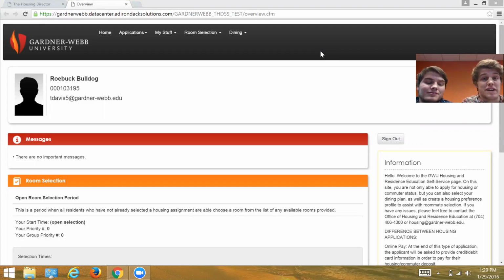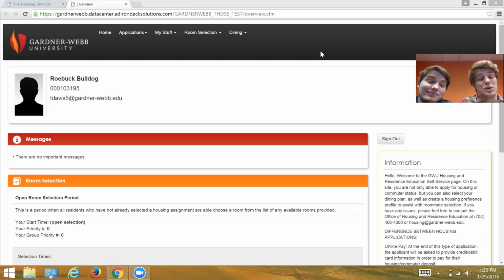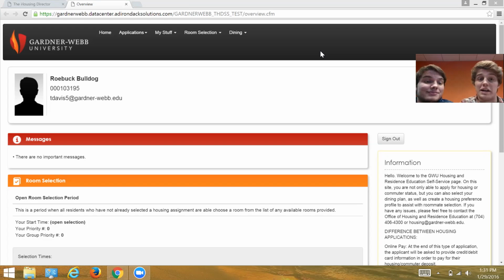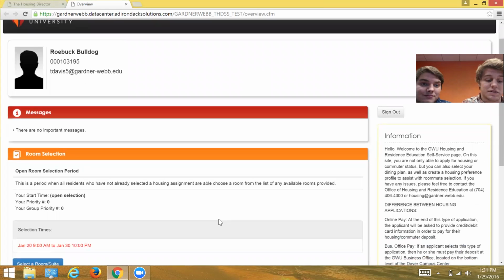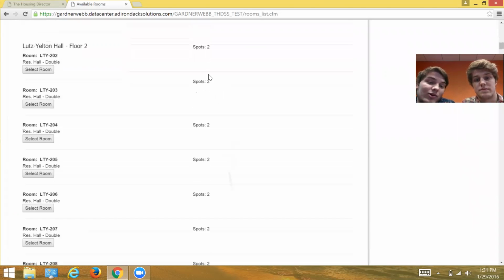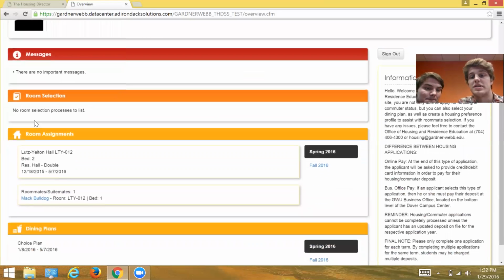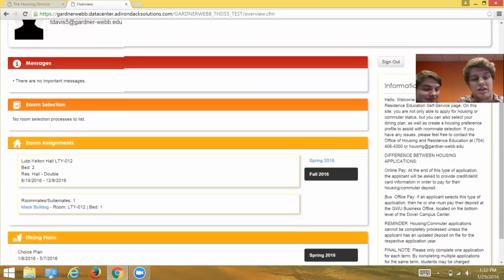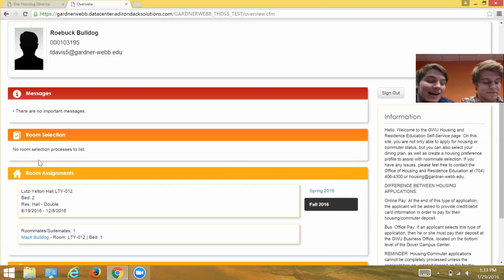Open Room Selection Tutorial Video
In this video, you will learn how to complete the Apartment to Apartment, Suite to Suite, Hall to Hall, and Open Room Selection process through the Housing Self-Service Portal.